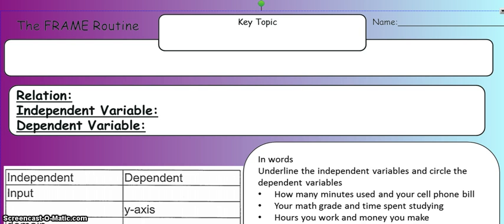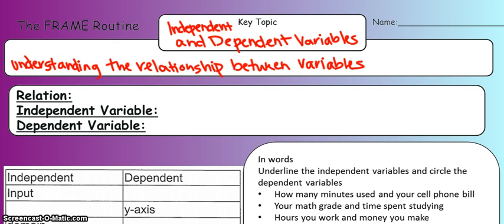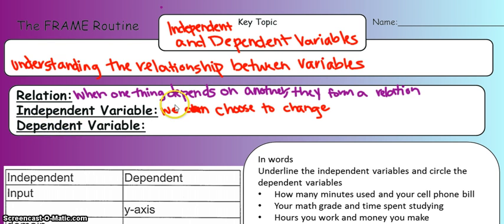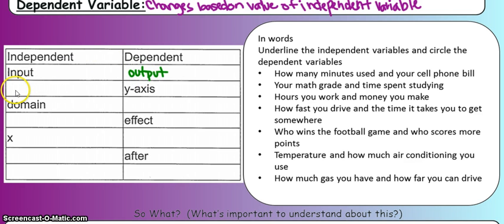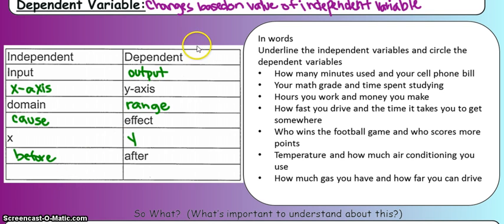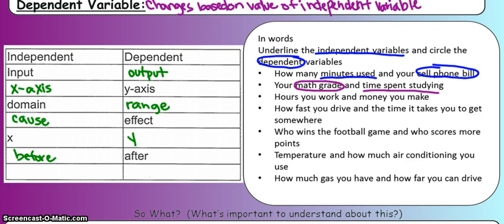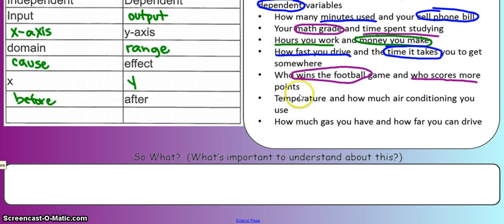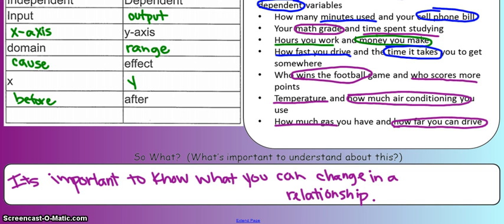Independent and Dependent Variables